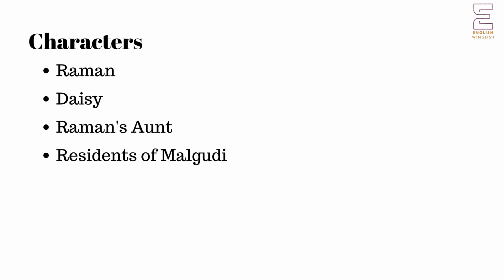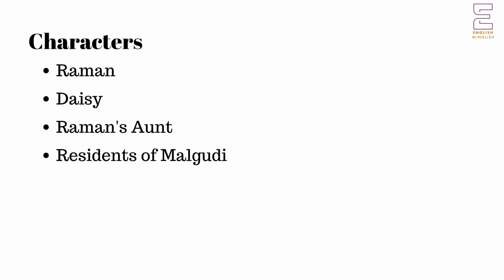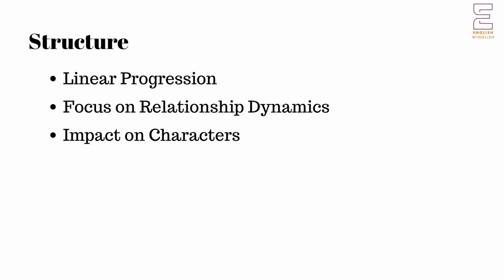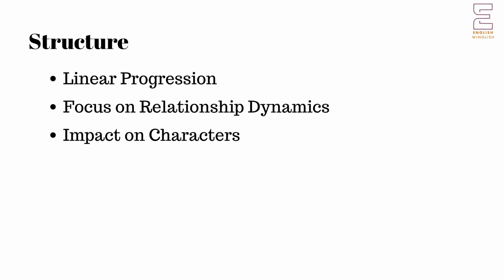The Painter of Signs | Study Guide | UGC NET NTA | Master Cadre | Lecturer Cadre